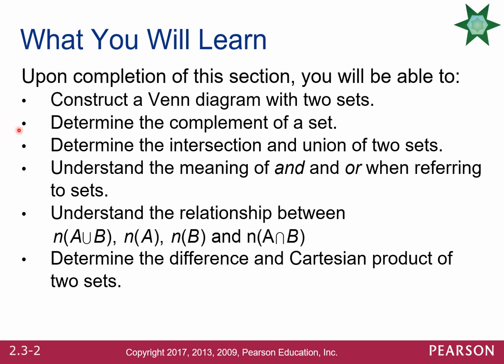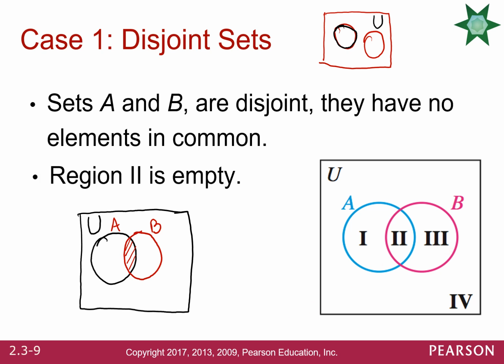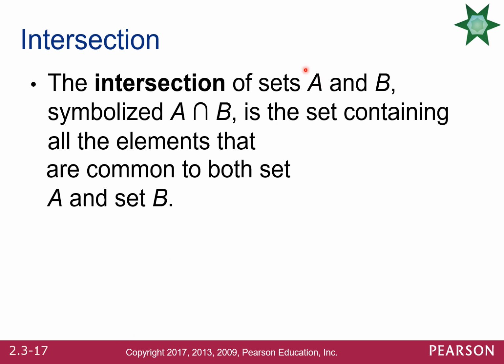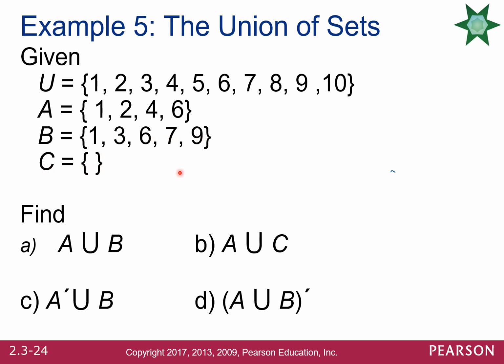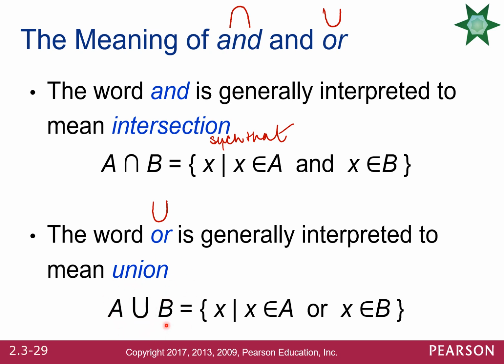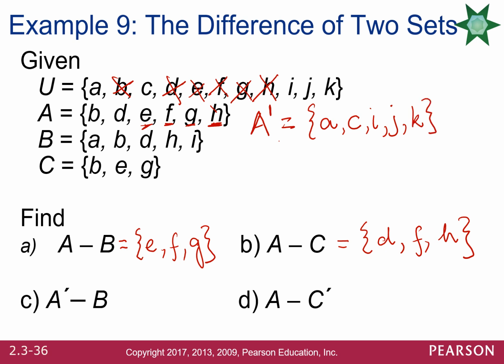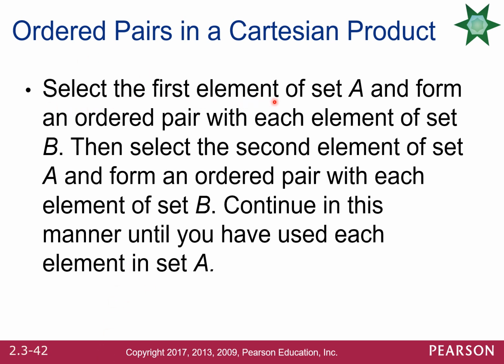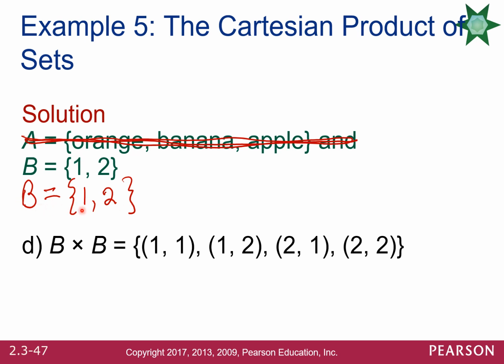Chapter 2.3 Venn Diagrams & Set Operations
Creating Venn Diagrams with 2 sets and performing Set Operations